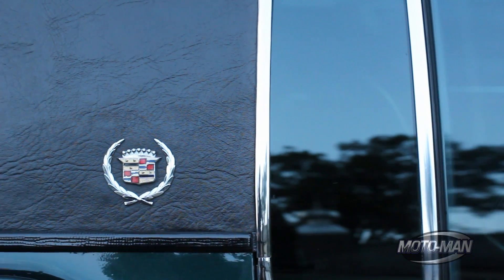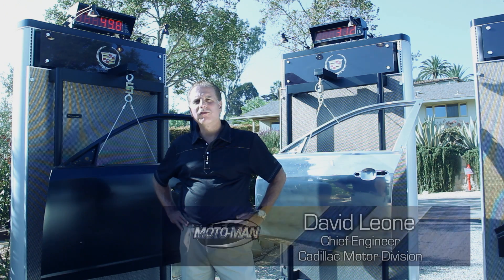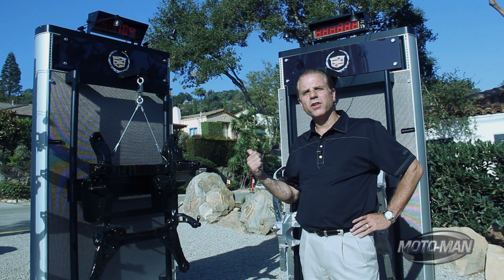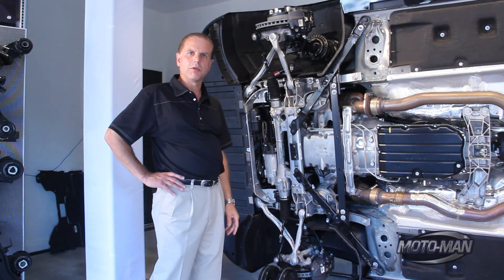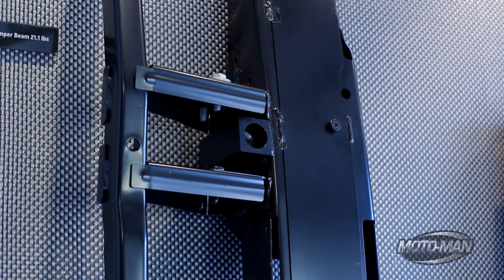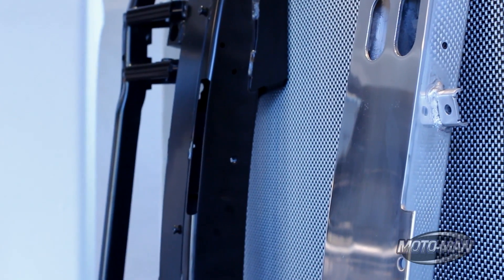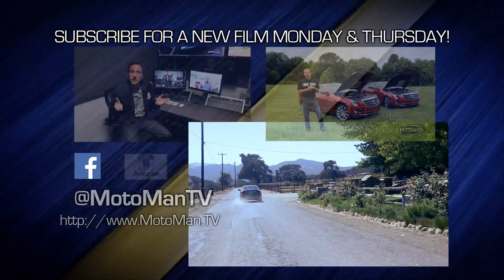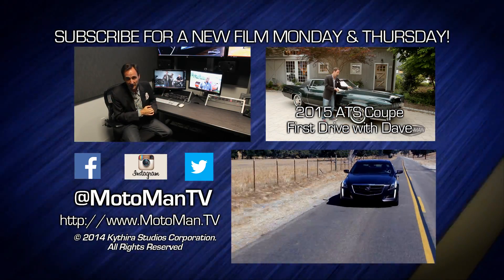Cadillac CTS V Sport: A DEEP Technical Dive with Cadillac Chief Engineer David Leone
Cadillac’s Chief Engineer, David Leone, takes us on a deep technical review of the 420 HP Twin Turbo Cadillac CTS V Sport – everything from getting more from the 3.6 V6 to the use of specific lightweight materials in construction. This is more than just a tech overview of a car, but the logic of how to build a driver’s car as David explains not just what they did but why they did it . . .